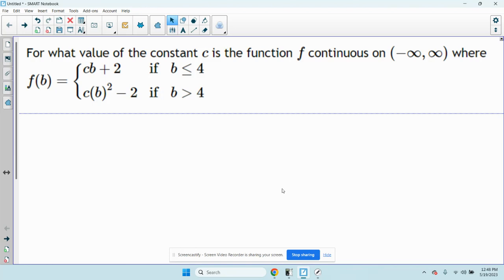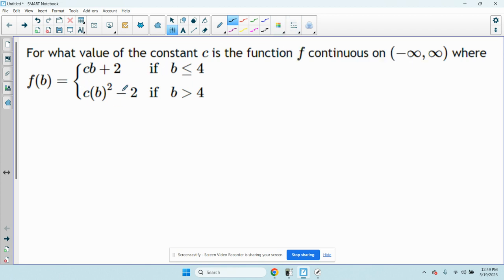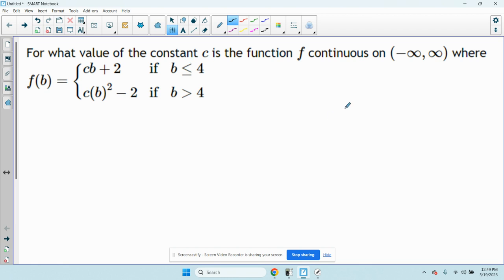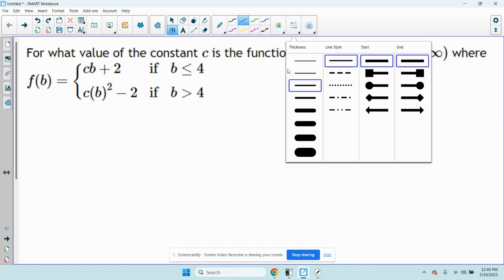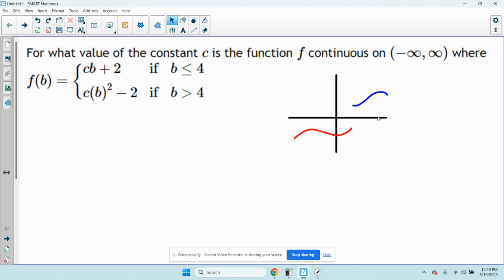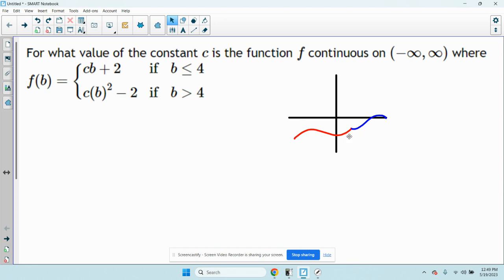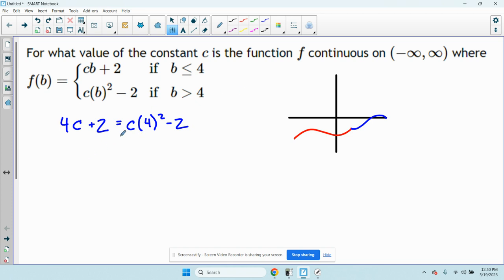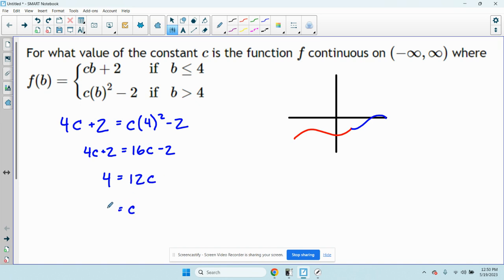MAT190: Chapter 2 - Finding a Value to Make a Function Continuous